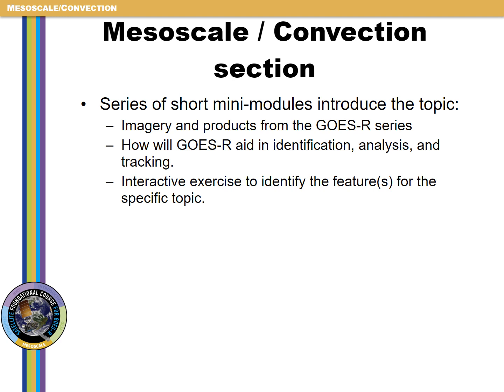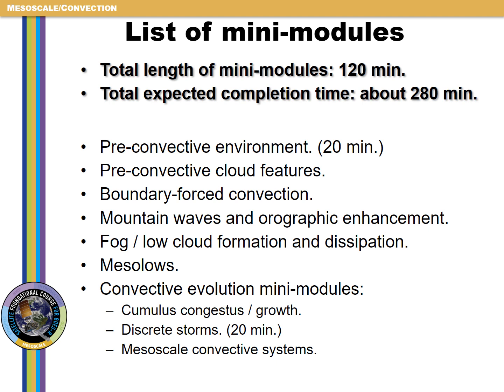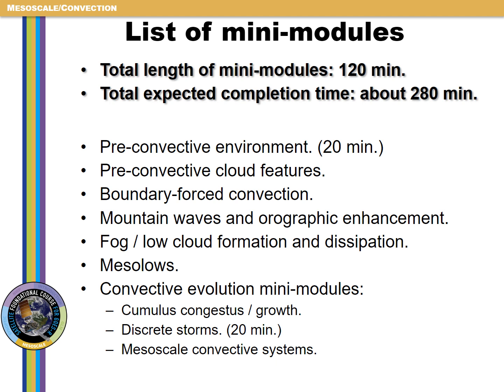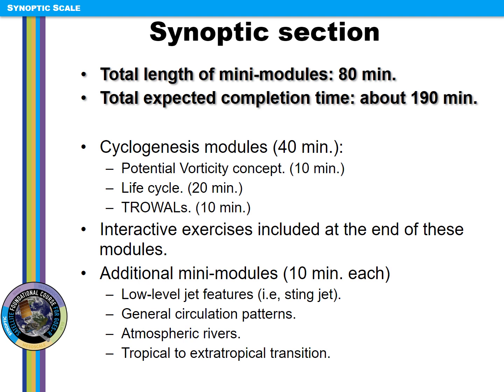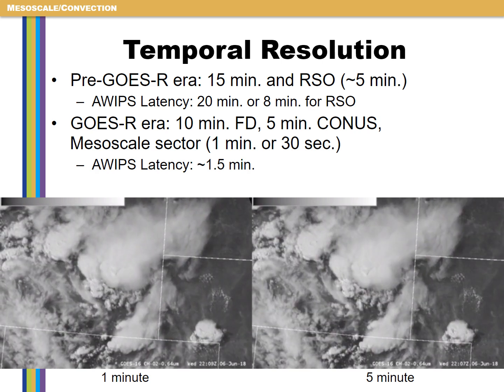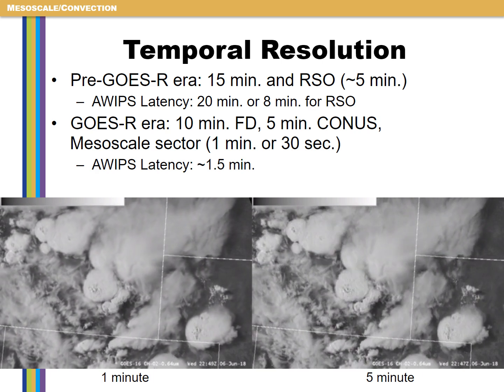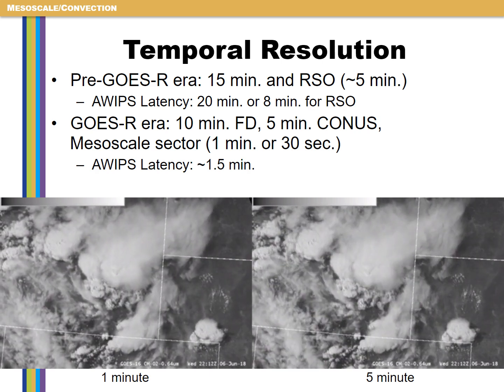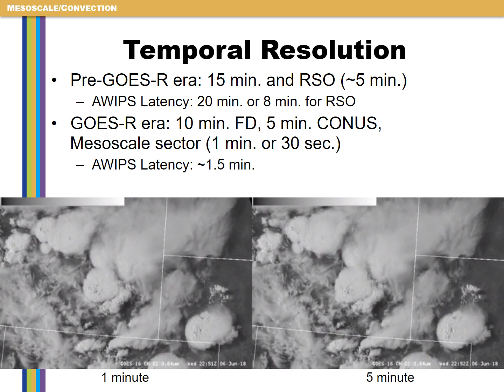SatFC-G: GOES-R Introduction to Mesoscale and Synoptic Sections (updated 2025)